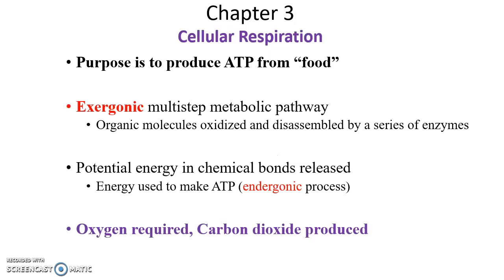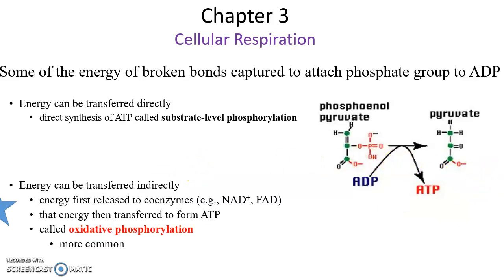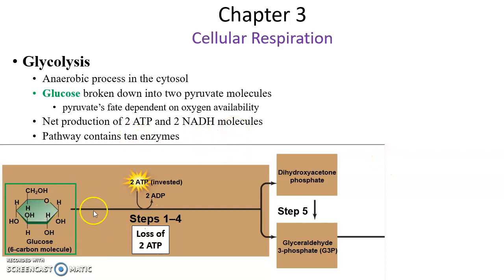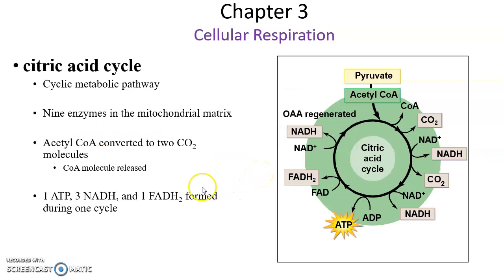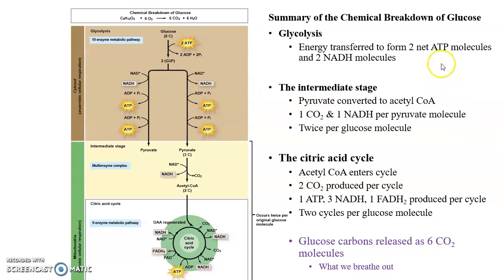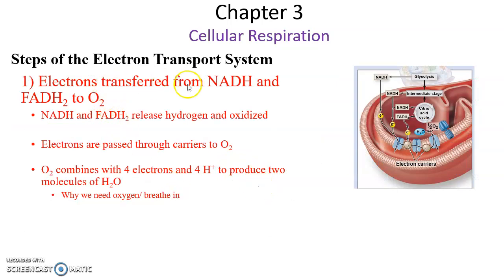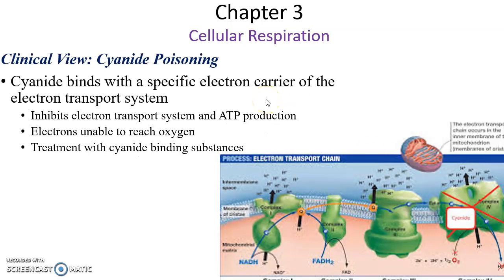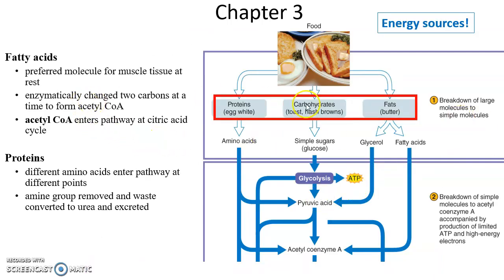APHYS 34 A Chapter 3 Energy, Chemical Reactions, and Cellular Respiration Part 3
This lecture video is for Mr. Majeski's APHYS 34 A course at El Camino College.